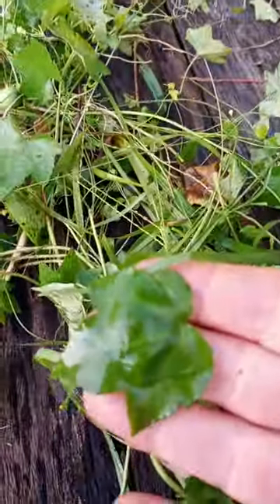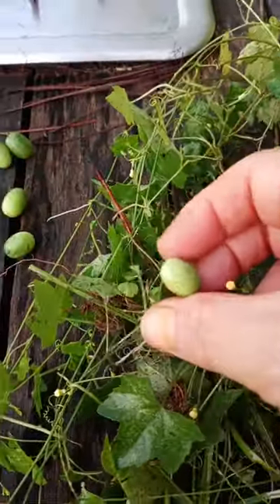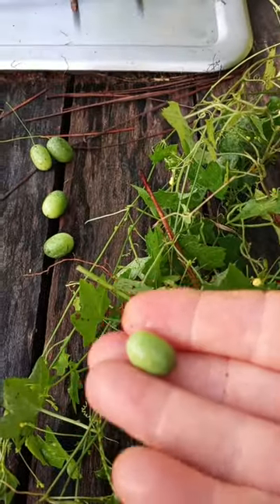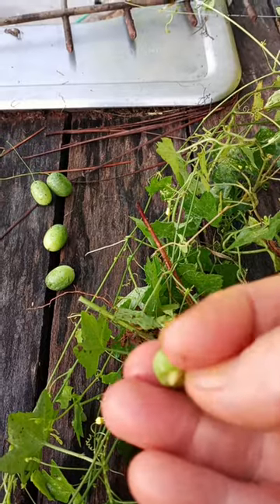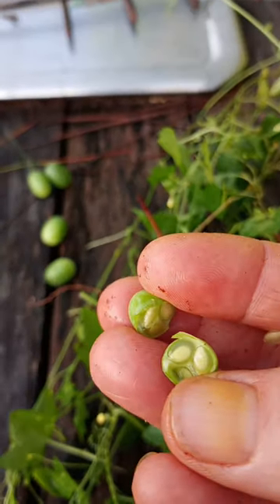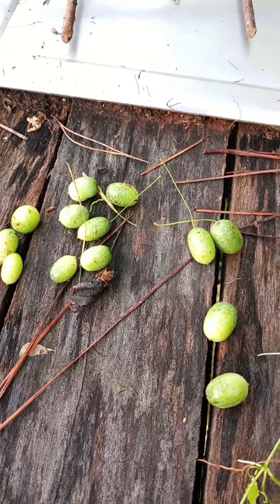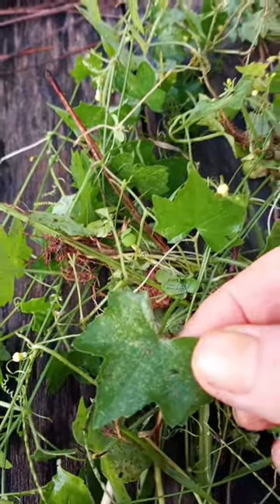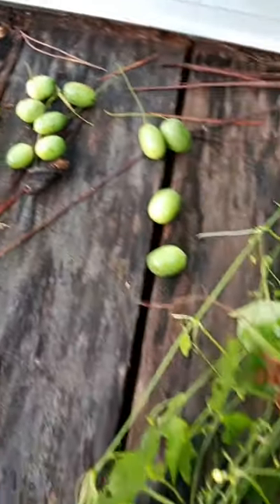Forage in Your Yard -Creeping Cucumber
This super invasive vine can choke out your plants so pull it and eat the light green cucumber-like fruits!!